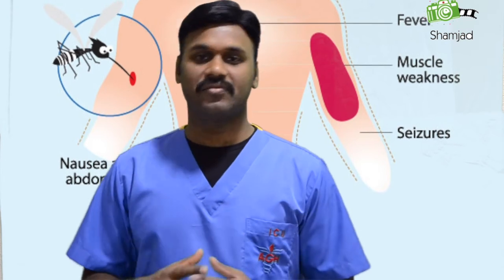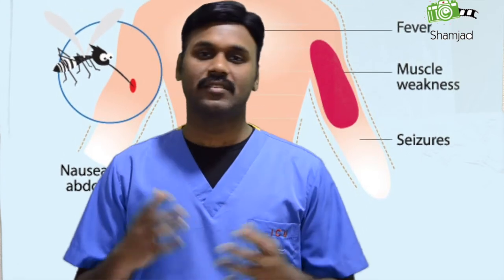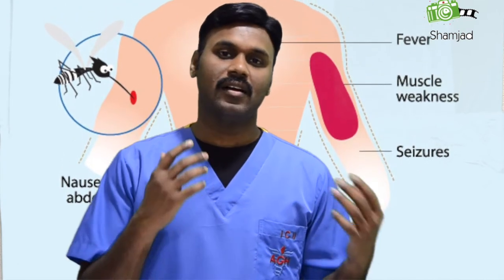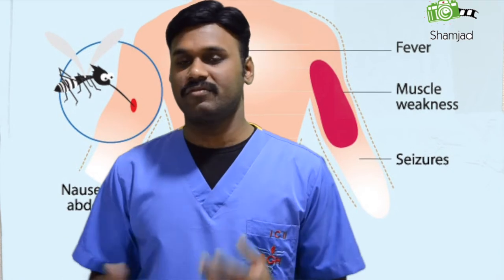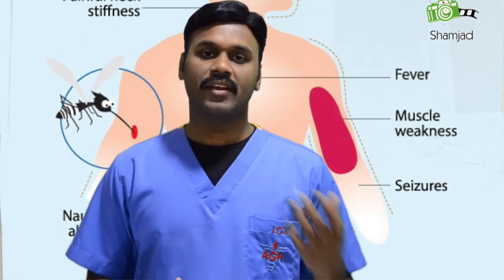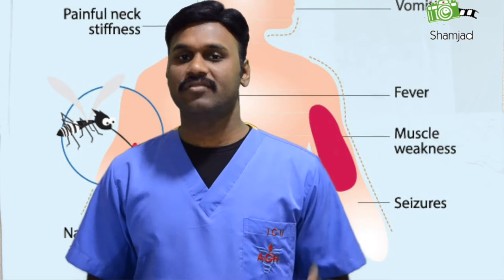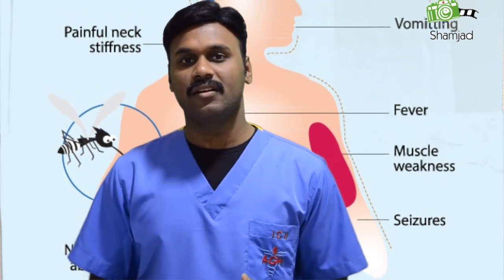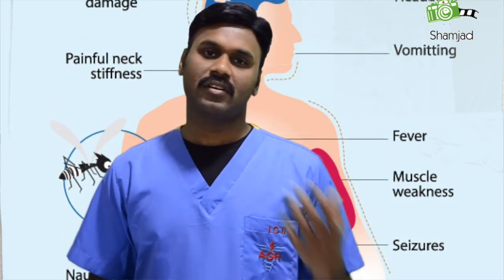A brief review on Encephalitis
A brief review on Encephalitis  and its symptoms, diagnosis, prognosis, treatment and prevention